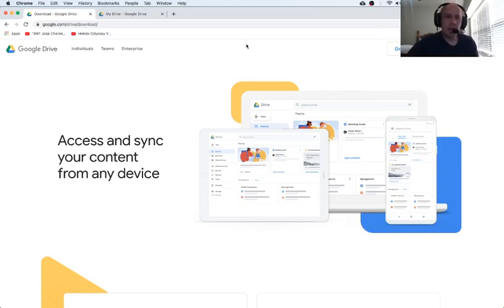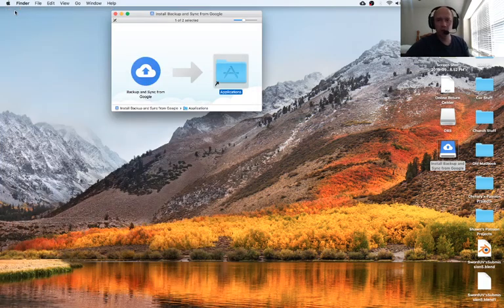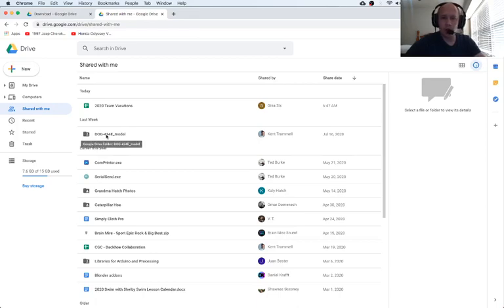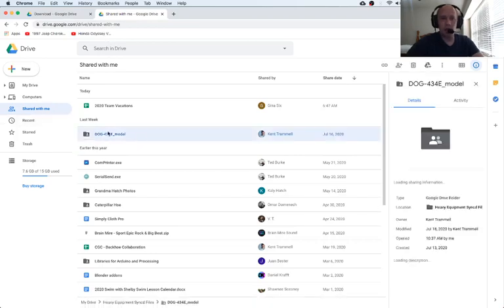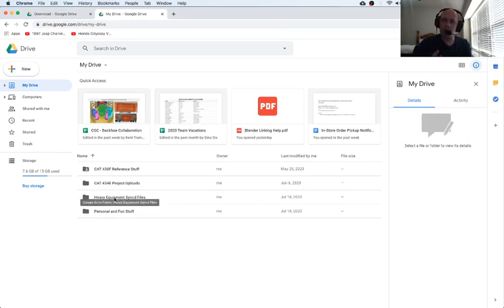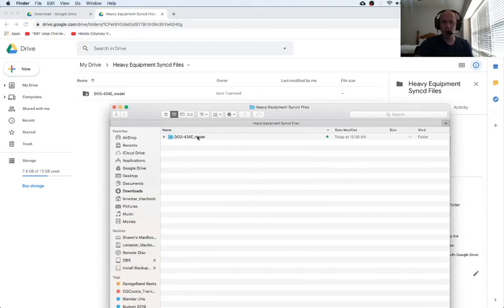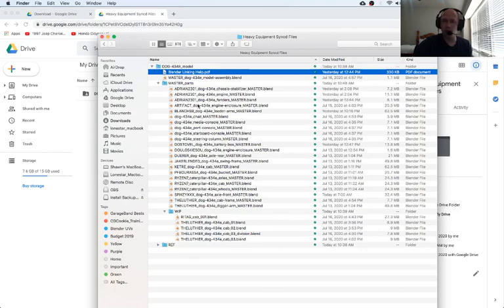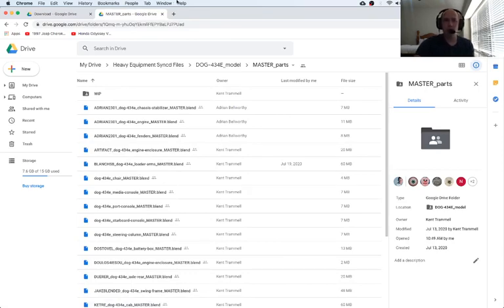How-To: Google Drive on MacOS for the DOG Pound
I cover how to install and use Google Drive on MacOS. For more detailed information on file linking and deleting look at the video covering install for Windows.